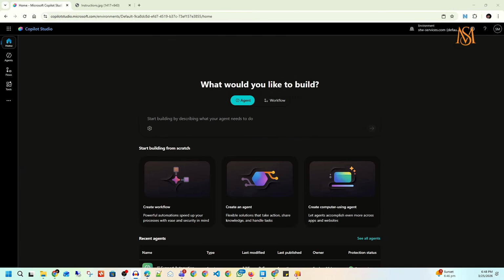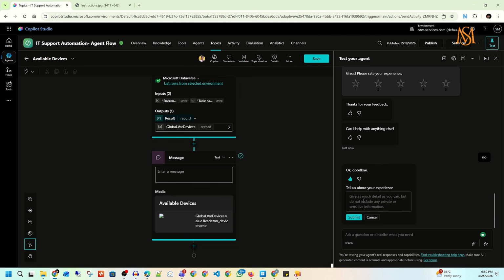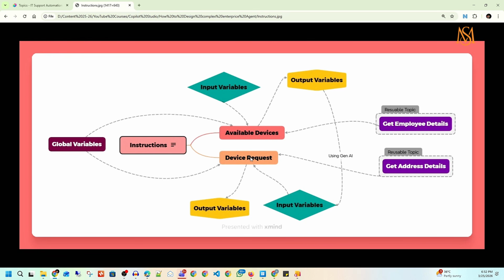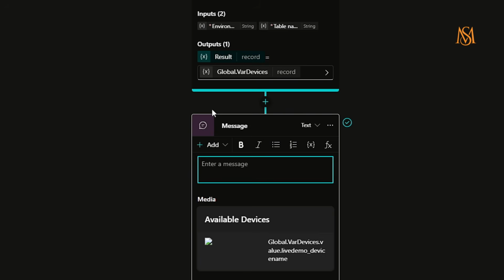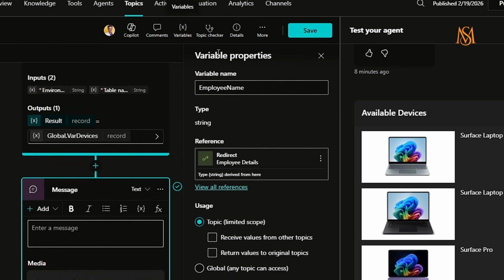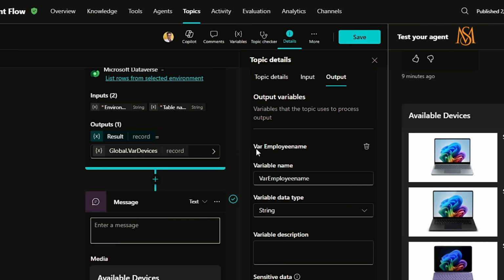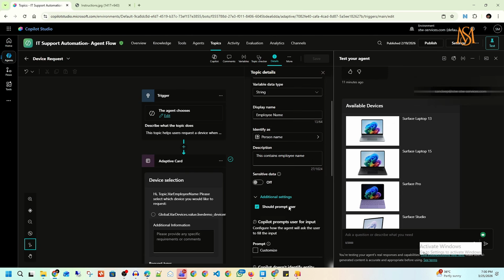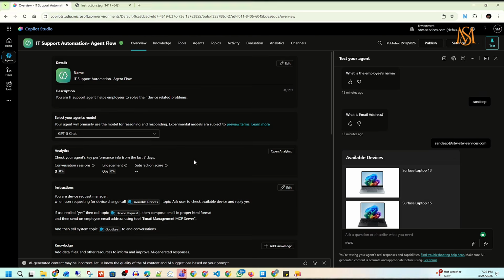Build Your Own AI Assistant (AI Agent) for Business 🤖 | Step-by-Step Copilot Studio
This video shows how businesses can use AI to automate tasks, improve productivity, and reduce manual work without coding.

Whether you are a business owner, IT manager, or team leader, this guide will help you understand how to design a smart AI assistant (AI agent) that works for your business processes.

• How to create AI agent using Copilot Studio
• How AI automation improves productivity
• Step-by-step AI agent creation process
• Business use cases for AI assistants
• No coding AI automation techniques

Business owners.
IT managers.
Team leaders.
Professionals exploring AI automation.

build ai assistant.
create ai agent without coding.
microsoft copilot studio tutorial.
enterprise ai agent.
copilot studio ai agent.
no code ai agent.
business automation using ai.

AI is transforming how businesses operate. Learning how to build your own AI assistant helps you stay ahead, save time, and improve efficiency without technical complexity.